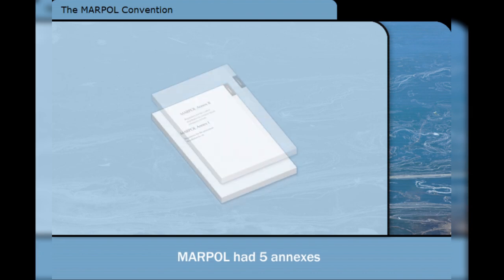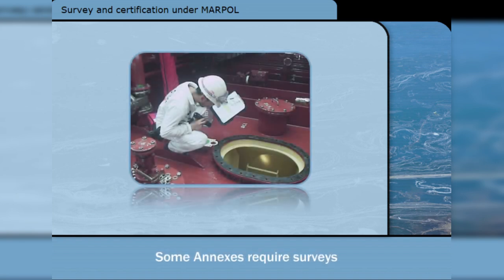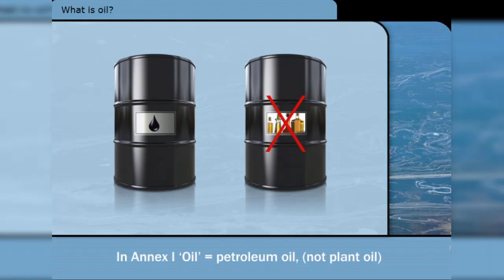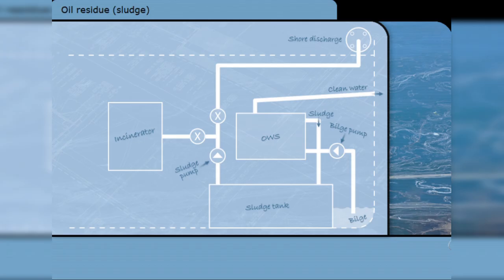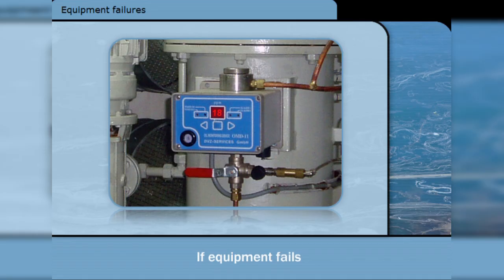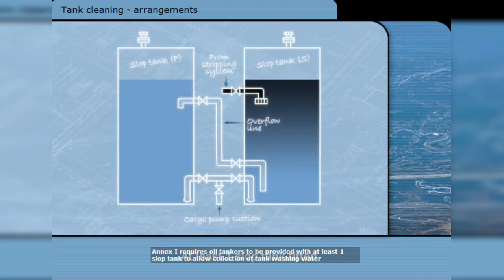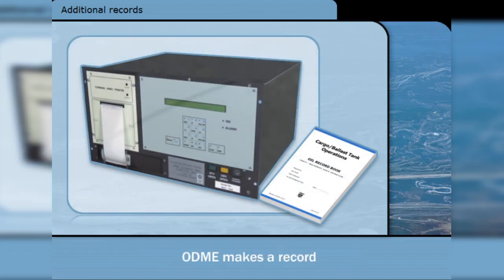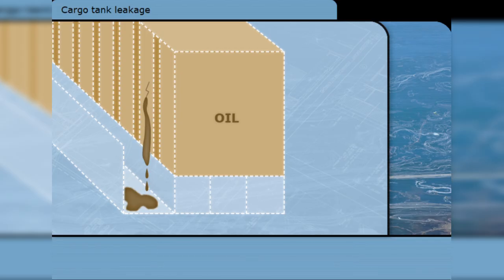MARPOL INTRODUCTION 1